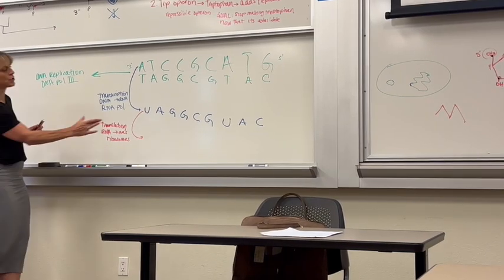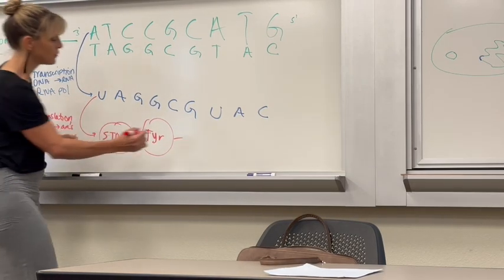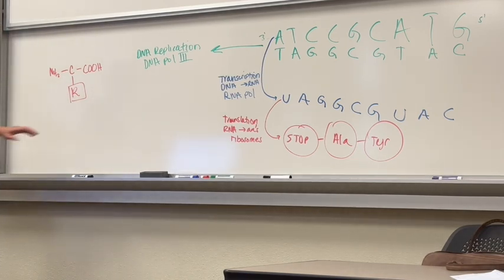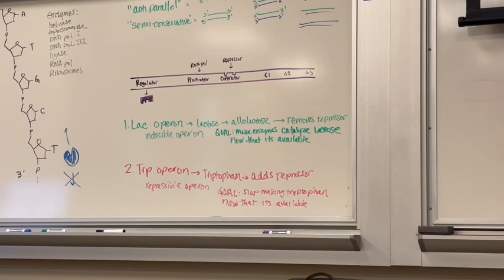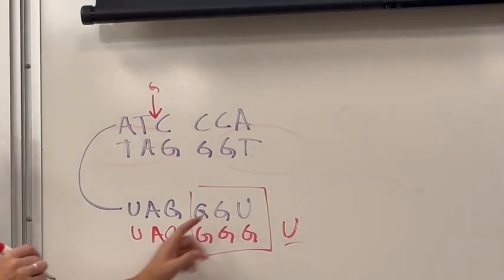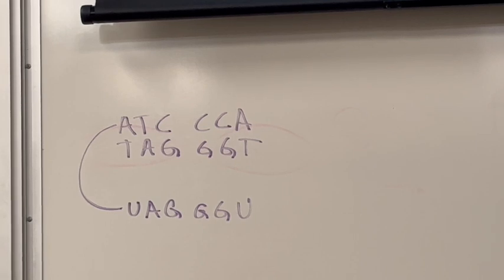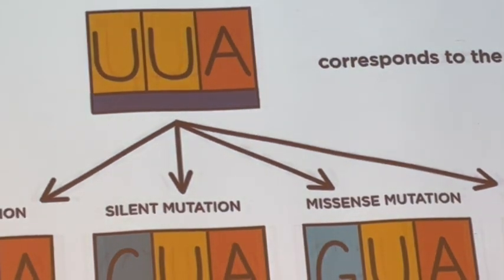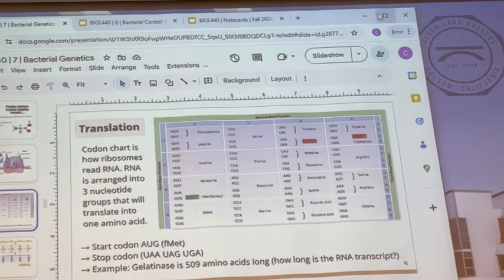9/24/24 review Biol 440